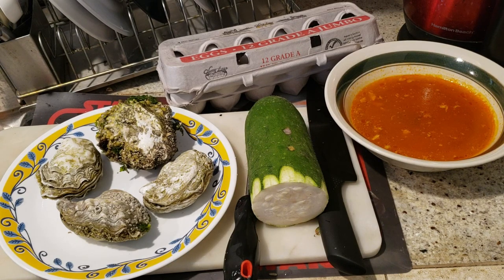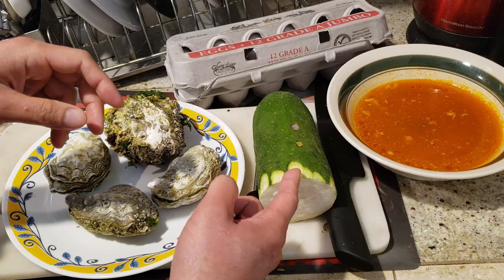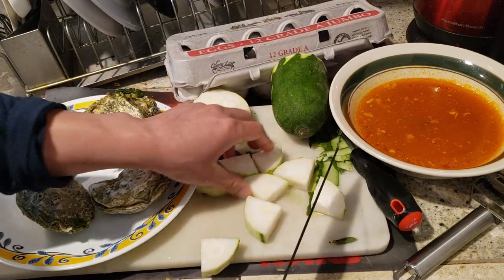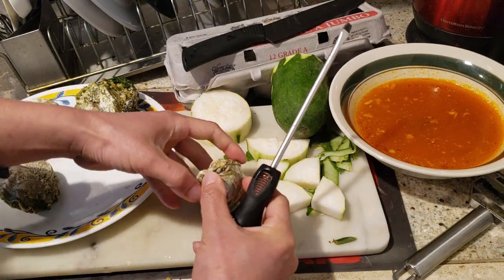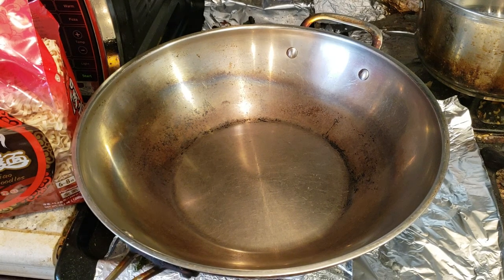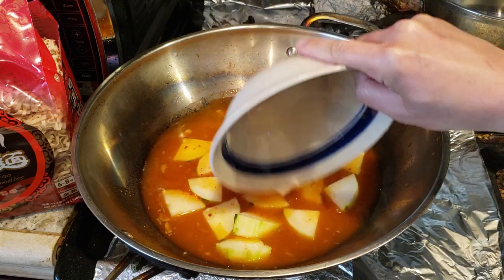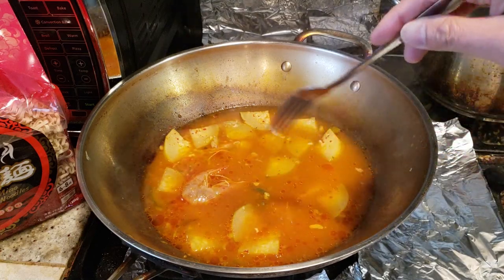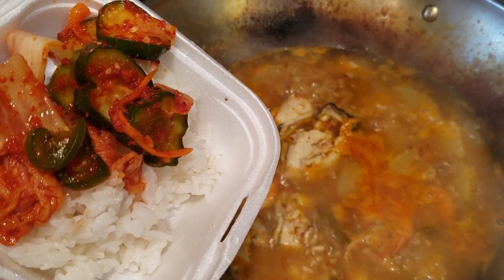Spicy Shrimp & Oyster Seafood Soup Recipe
Check out this awesome spicy shrimp & oyster seafood soup recipe. I was craving for some Korean food and because of the quarantine, I wanted to create my own recipe using the broth from the spicy halibut soup from New Seoul Korean Restaurant.